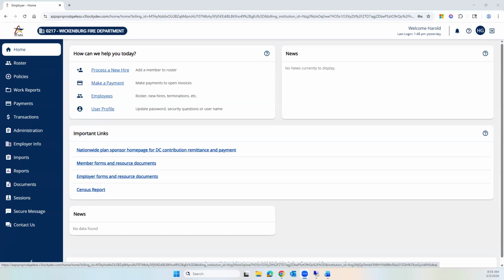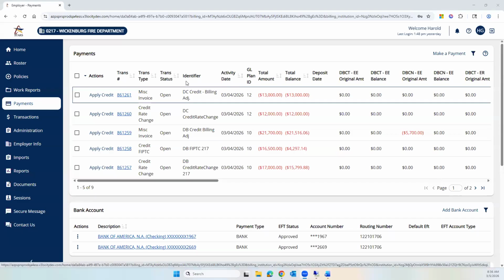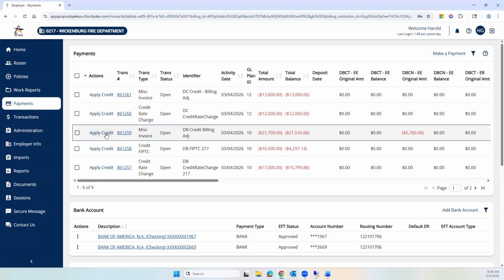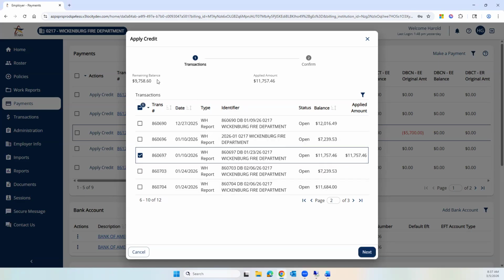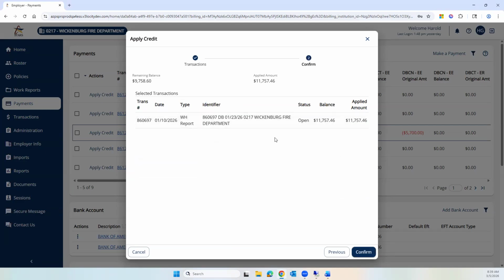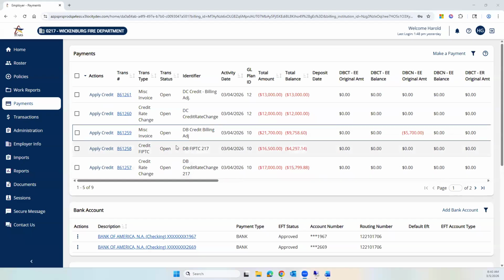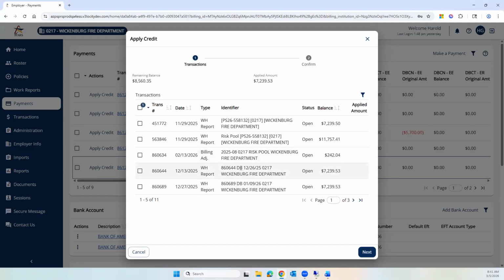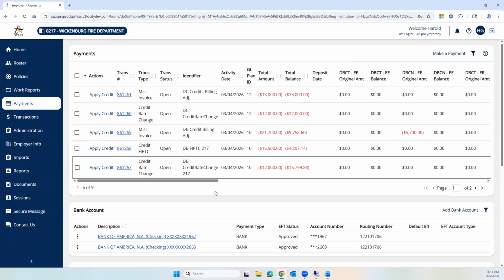Applying Credits to Open Invoices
In this video, PSPRS walks employers through how to apply available credits to an open invoice in STARS and demonstrates how credits can be used to complete invoice payments.

You’ll learn how to:
• Navigate to the Payments tab
• Locate open invoices
• View available credit balances
• Apply credits to an outstanding invoice
• Review payment details before submission
• Confirm that the invoice has been successfully paid using available credit

This training is designed to help employers confidently manage invoice payments, use available credits efficiently and maintain accurate payment records within STARS.